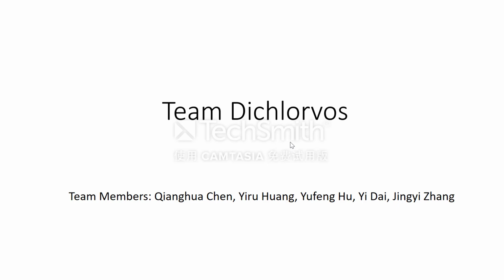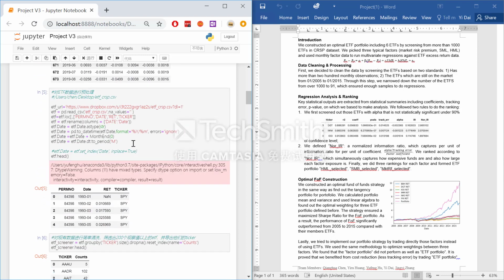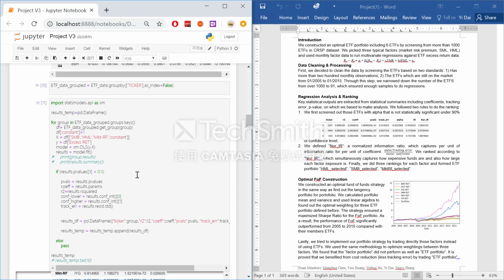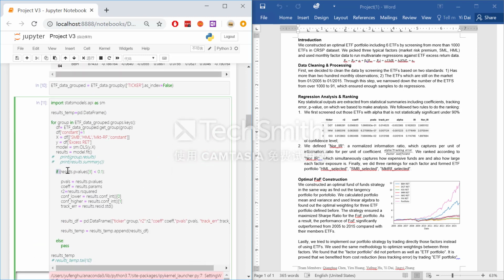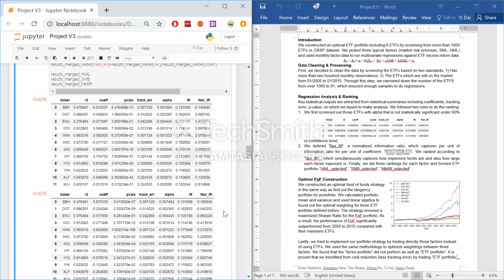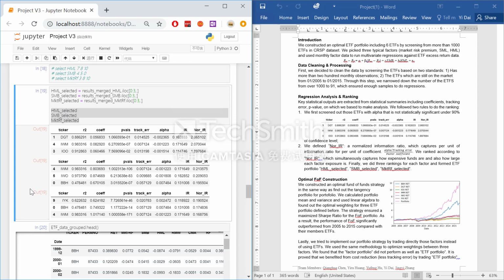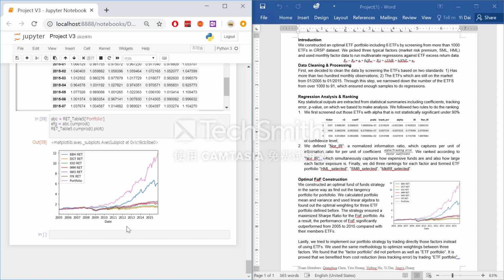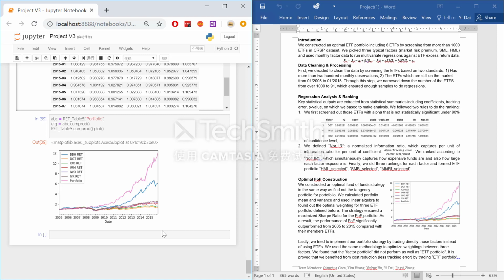Final Project_Team Dichlorvos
Team Members: Qianghua Chen, Yiru Huang, Yufeng Hu, Yi Dai, Jingyi Zhang